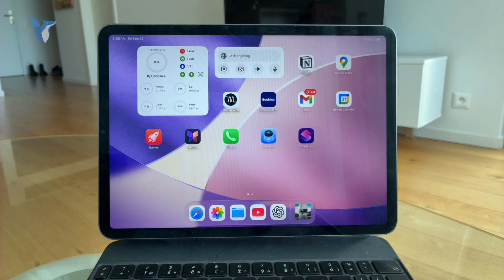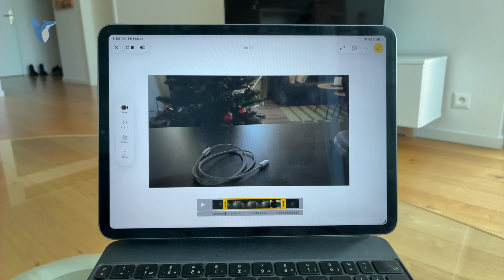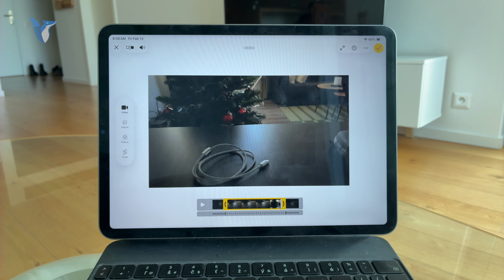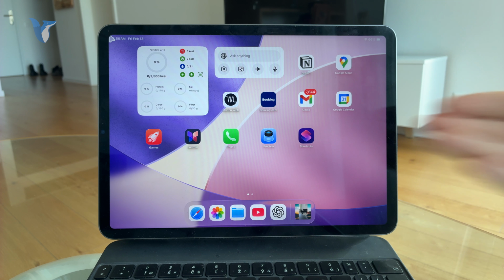How to Short Any Video on iPad (tutorial)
Want to shorten any video on your iPad quickly and easily? In this video, I show you how to trim and cut videos using built-in editing tools and simple apps on iPadOS.